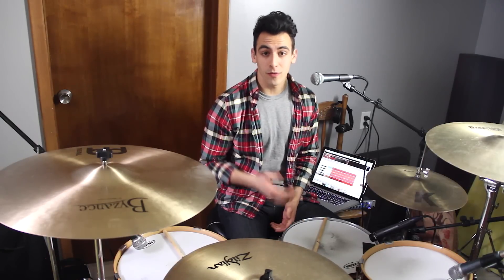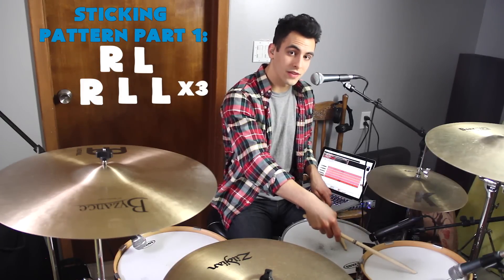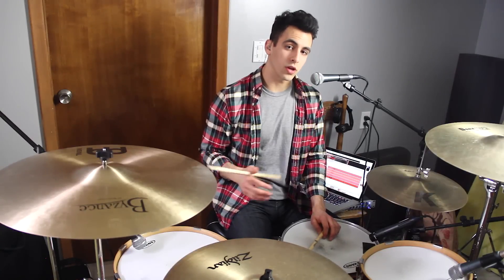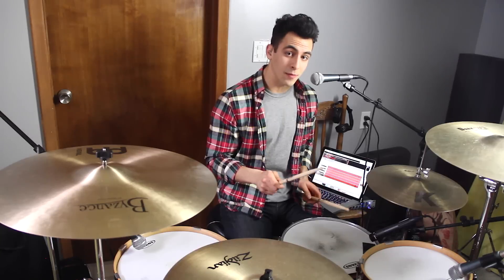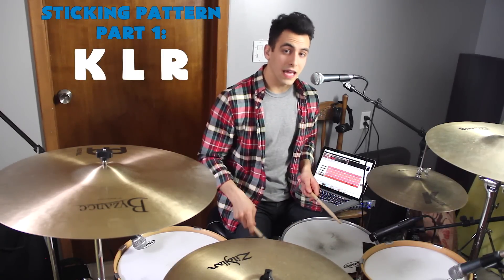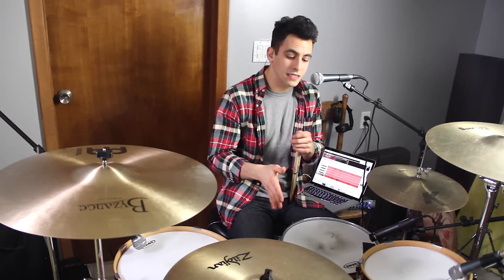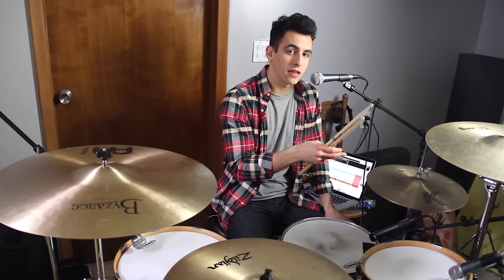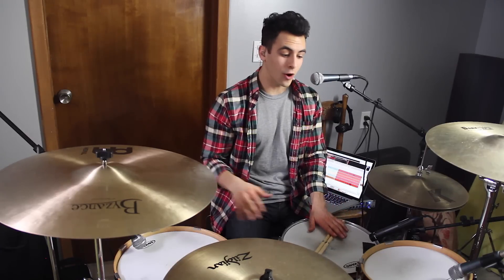Learn Bruno Mars Super Bowl Halftime Drum Solo | Drum Lesson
Here's how to play two of Bruno Mars best drum fills from his Super Bowl halftime performance!
►► Want to improve your creativity + confidence and reach your full potential on the drum set?

I can't lie, I was pretty impressed by some of Bruno Mars drum fills during the Super Bowl halftime show. So I figured I would show you how to play them! I know that this is more advanced than most of my lessons, but you play these at a slow tempo I'm sure you can get it!

for more drum lessons!